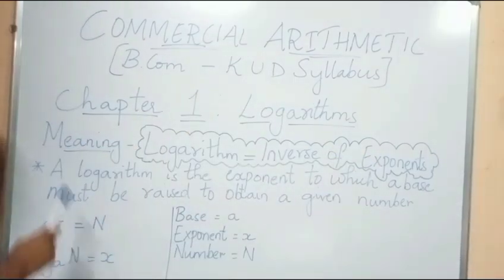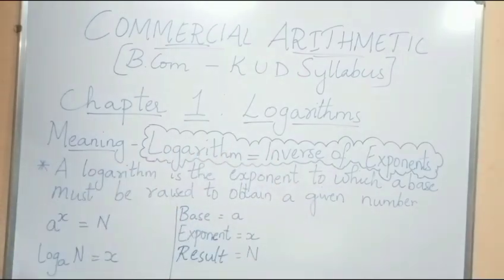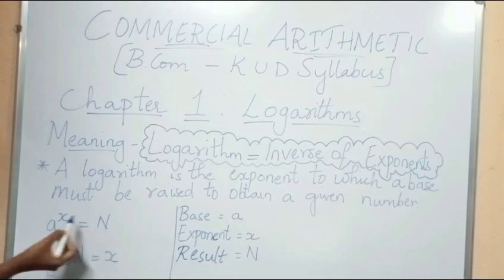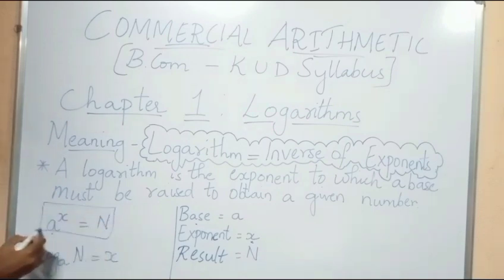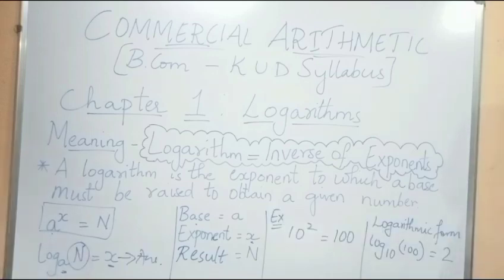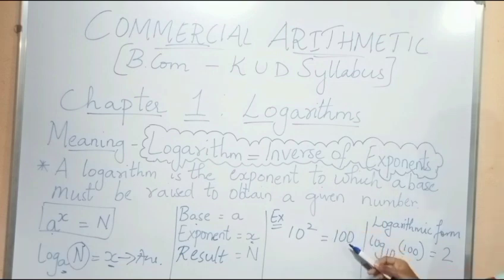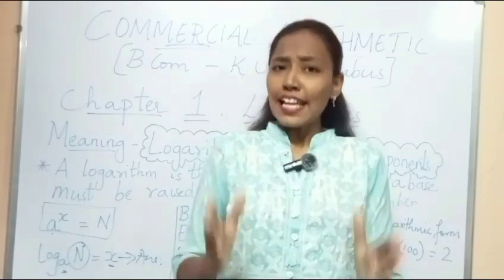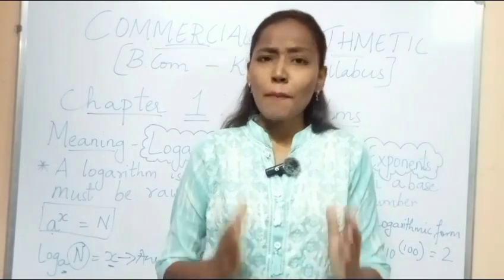Logarithms | Part 01 | Commercial Arithmetic | BCom 3rd sem | For Beginners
📚 Welcome to Commerce Made Easy by Jennifer!
 Logarithms Part 01 | BCom | For Beginners

This lecture is part of a complete Commerce/Accounting series designed for beginners and students.

✨ What you’ll learn:
✔ Simple explanation
✔ Easy examples